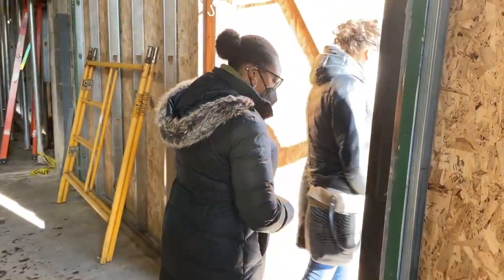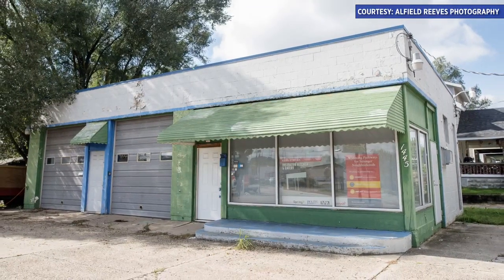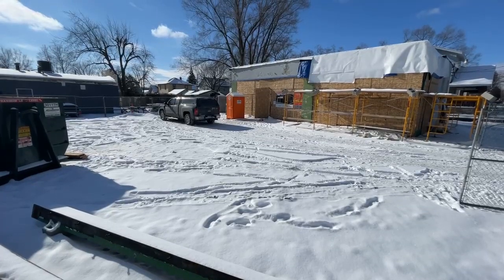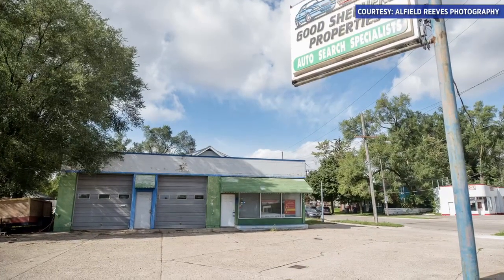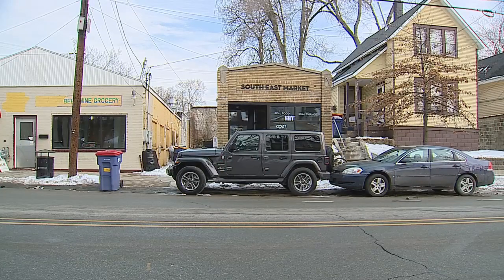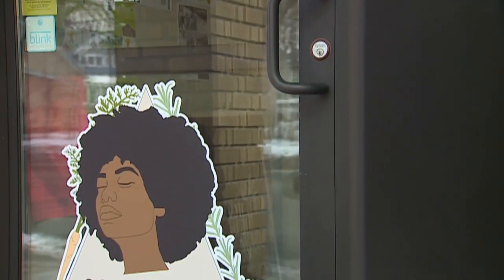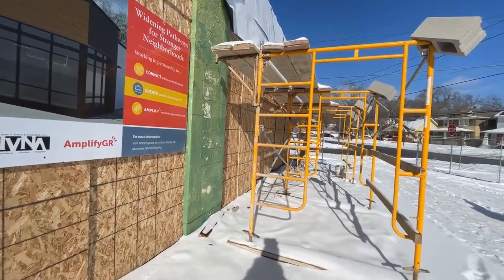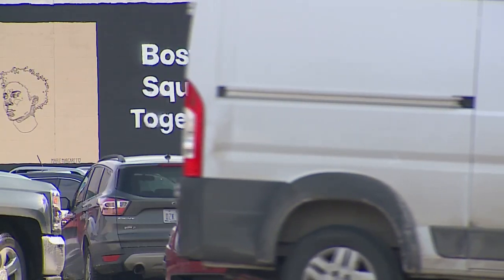Revitalizing after redlining: Kitchen for food startups takes shape in Grand Rapids‘ Boston Square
A shuttered Grand Rapids auto body shop at the corner of Oakdale Street and Kalamazoo Avenue SE is getting a tune-up by the community. (Feb. 6, 2022)